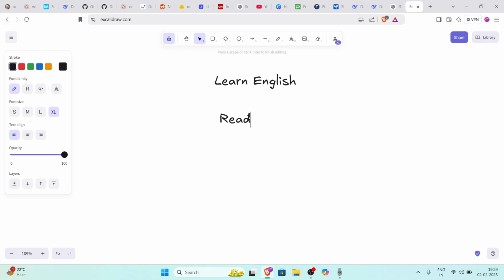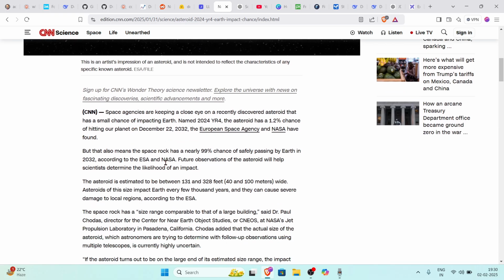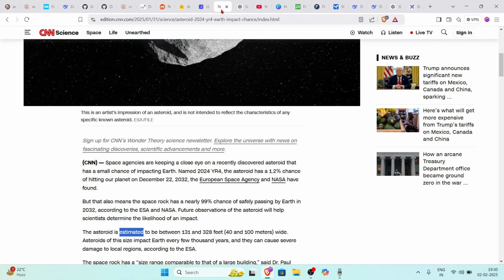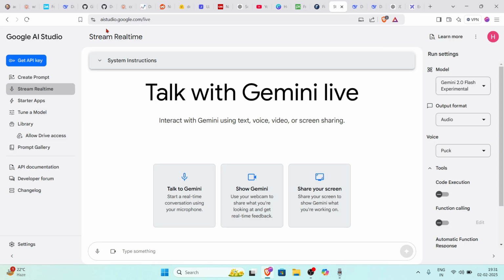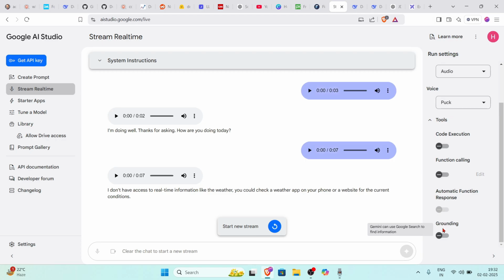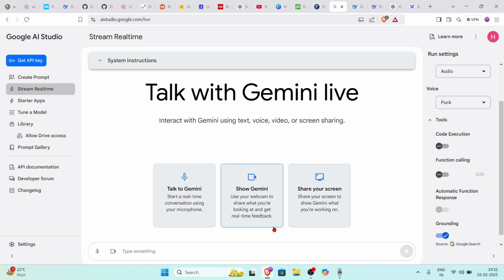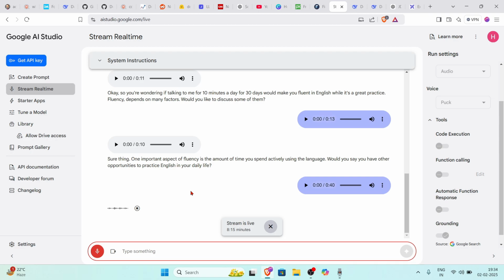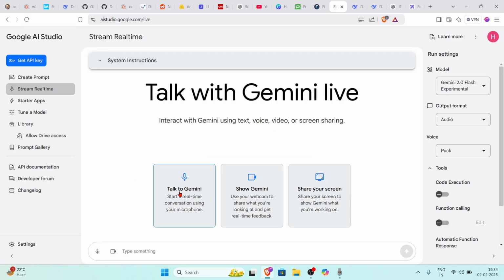Speak Fluent English in 30 Days with This Free AI Tool! 🚀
In this video, I’ll show you how to improve your English speaking skills with the help of a free AI-powered tool! Whether you're a beginner or looking to enhance your fluency, this tool will help you practice communication, expand your vocabulary, and boost your confidence effortlessly.

🔹 What You’ll Learn:
✅ How to use AI to improve English fluency 🗣️
✅ Best techniques to learn new vocabulary faster 📚
✅ How to practice daily & speak naturally
✅ Boost confidence and unlock better career opportunities